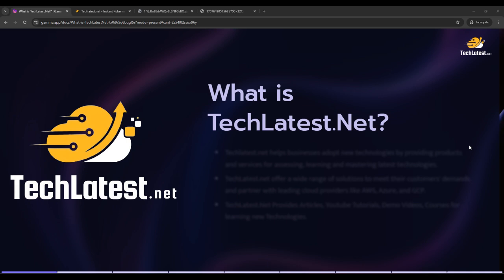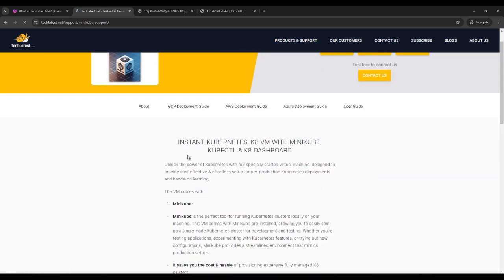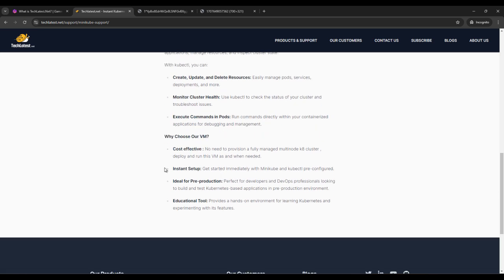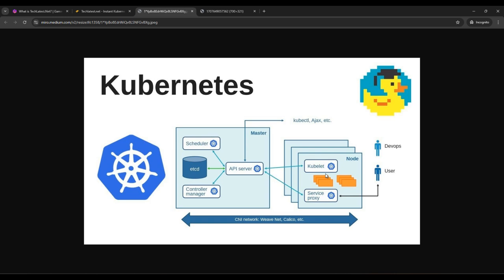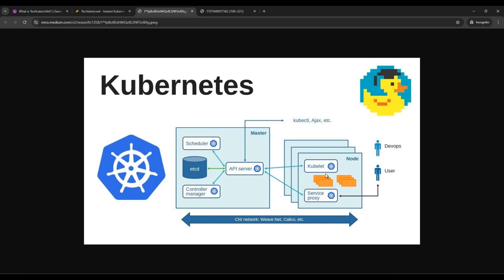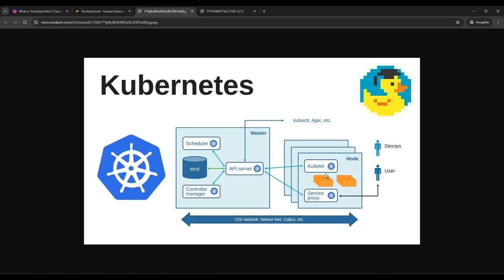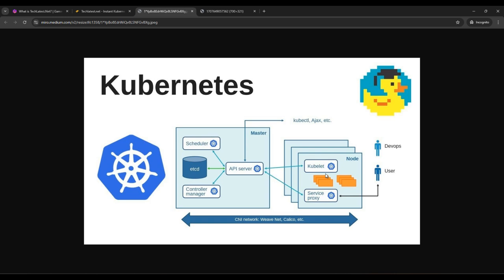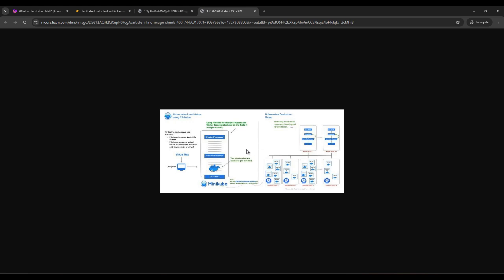01 - Instant Kubernetes: K8 VM with Minikube Introduction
In this introductory lecture, you will get an overview of what you will learn throughout the course. We will discuss the objectives, prerequisites, and the importance of Kubernetes in modern application deployment and management. You’ll understand why Minikube is a valuable tool for setting up a local Kubernetes cluster and how it will be used throughout the course.